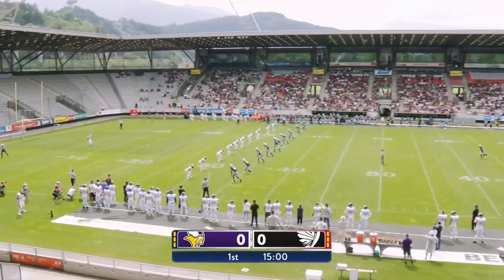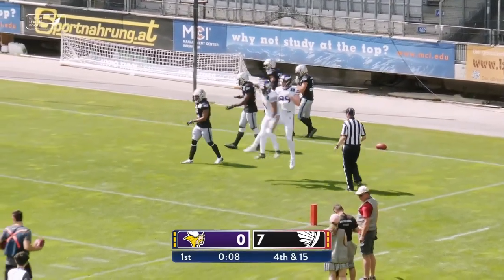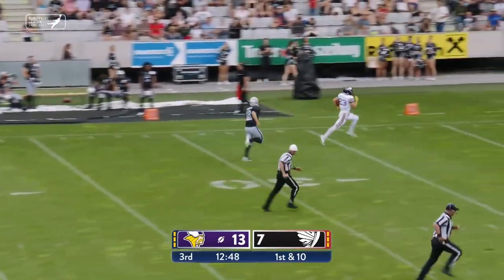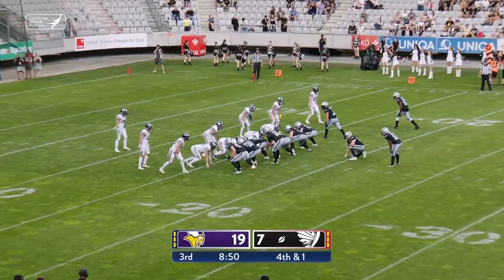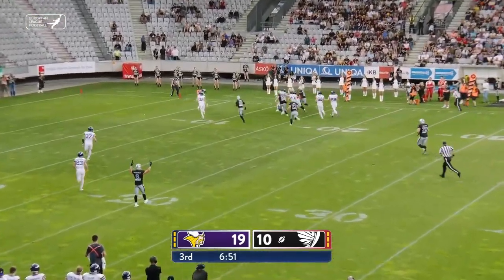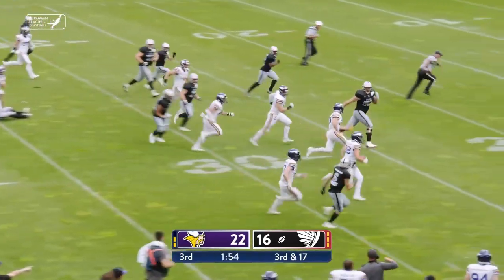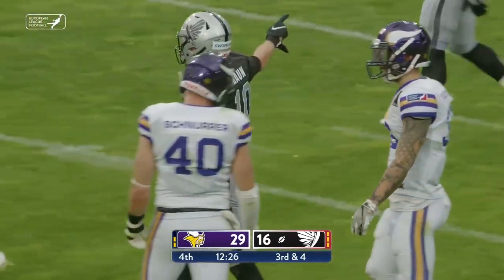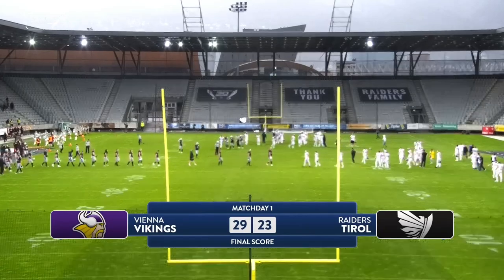Vienna Vikings @ Tirol Raiders | Week 1 | 2022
Championship Game 2022 Tickets (Klagenfurt, Austria)